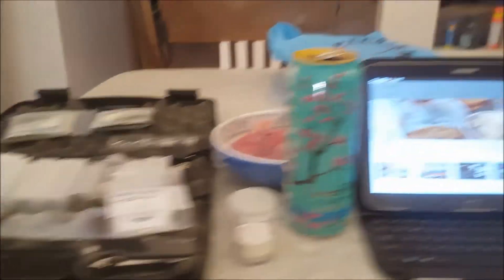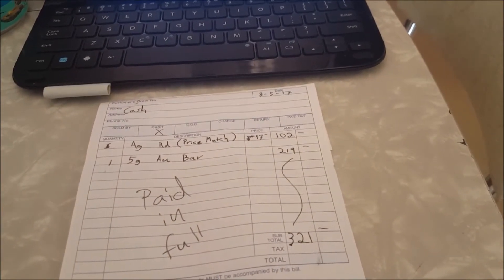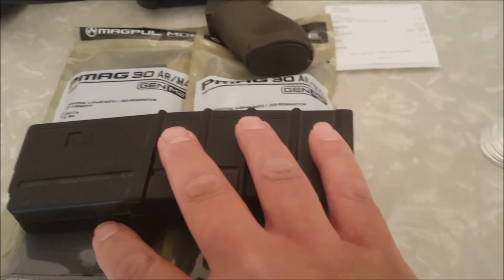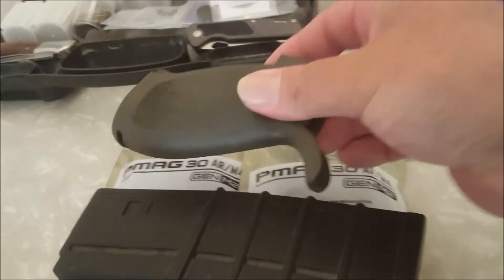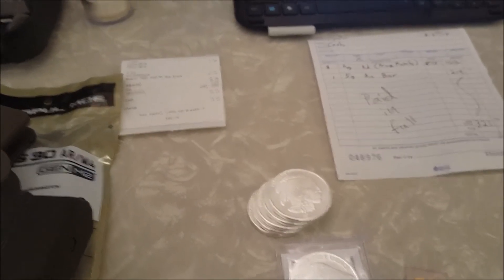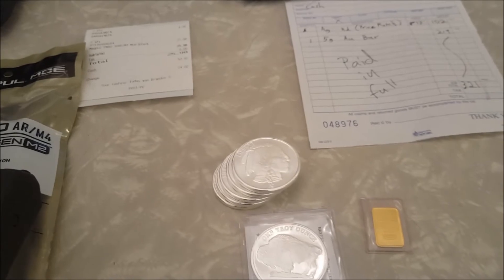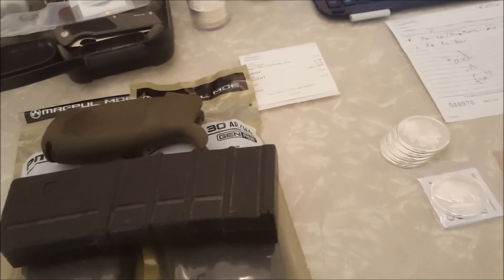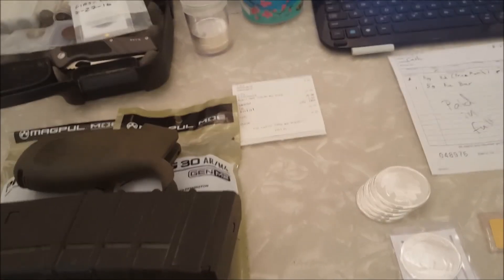DANNO TURNS SCRAP CASH INTO BETTER STUFF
Somethings I do with my dumpster dive finds and scrap cash. Also a shout out to Munkey Spaz.

Munkey Spaz link.